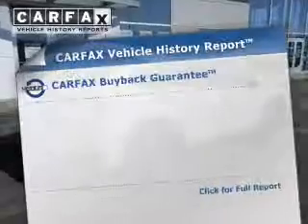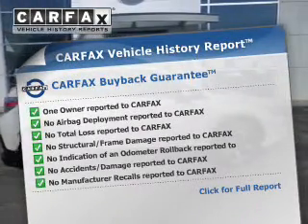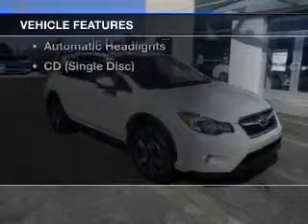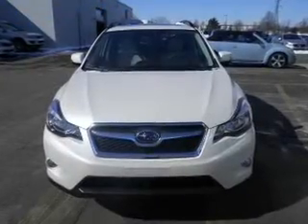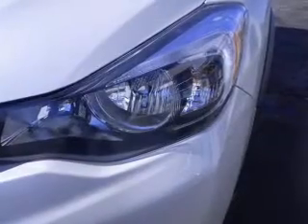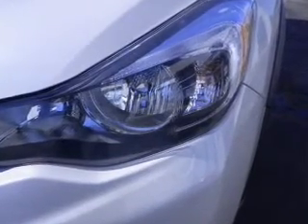2014 Subaru XV Crosstrek - Kalamazoo MI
Year: 2014
Make: Subaru
Model: XV Crosstrek
Trim: Touring
Engine: 2.0 L, Hybrid
Transmission:
Color: White
Mileage: 625
Address:
5622 W. Main Street